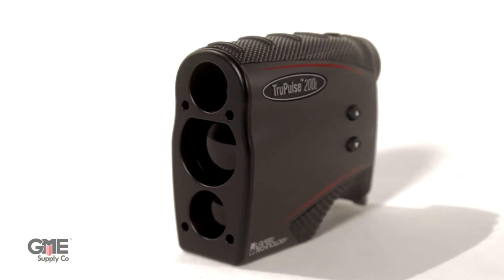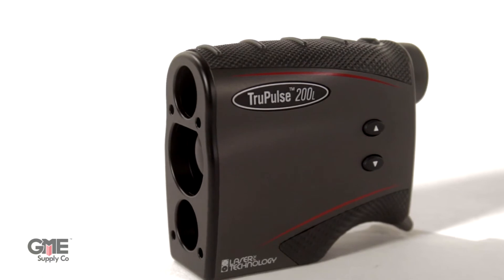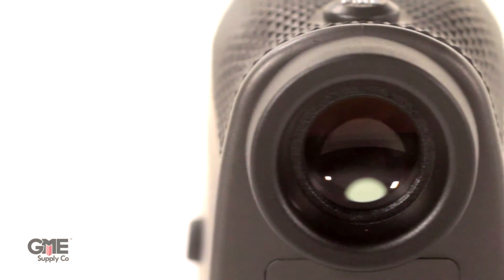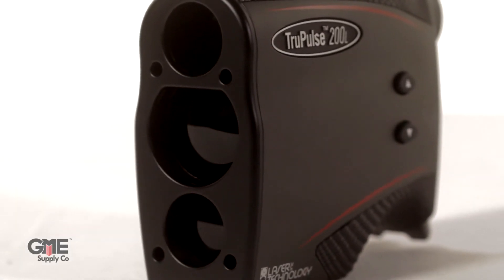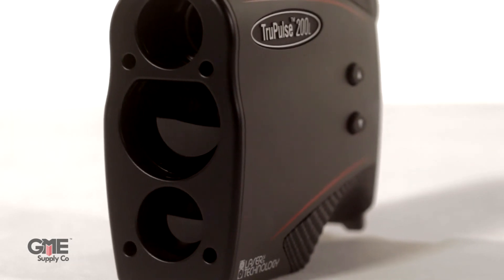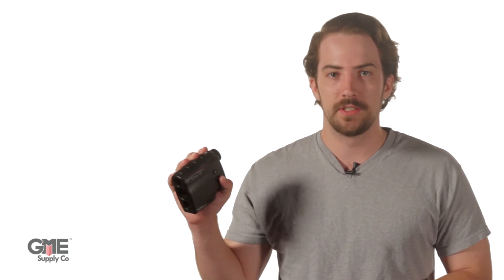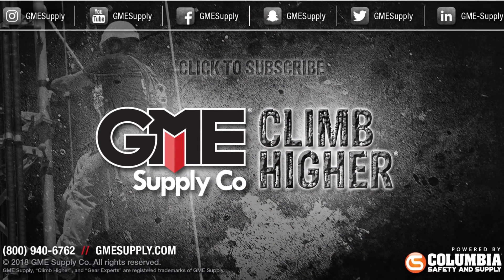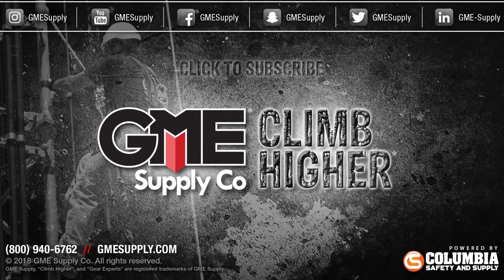TruPulse 200L Laser Rangefinder Breakdown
The TruPulse 200L is a versatile handheld laser that measures much more than just distance and angels. It uses advanced TruTargeting technology and premium built-in features for reliable results. Watch this video to learn more about it.